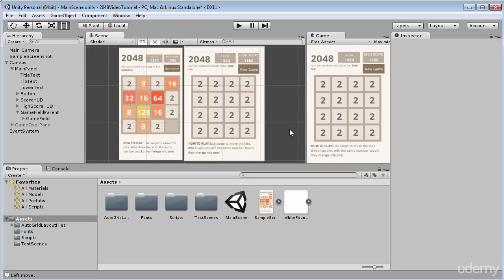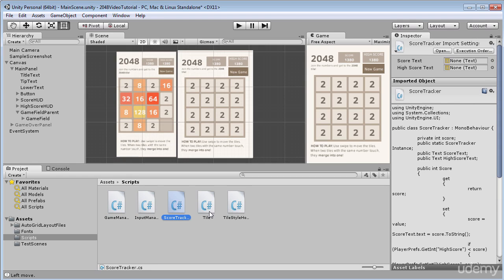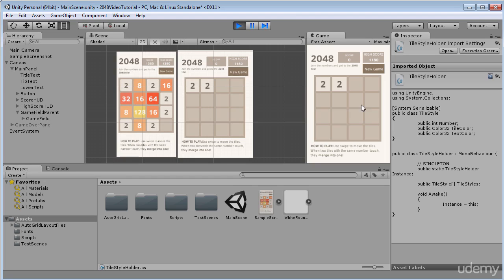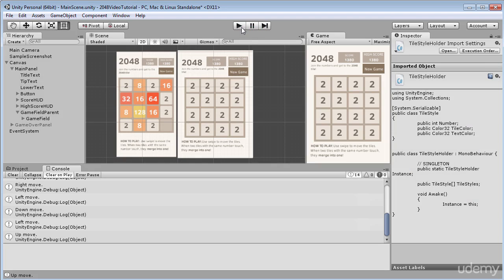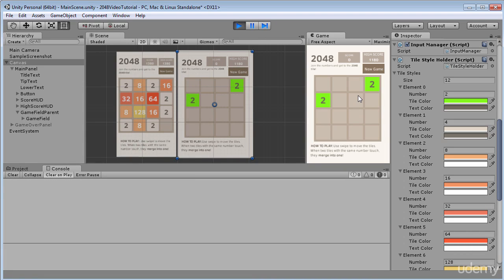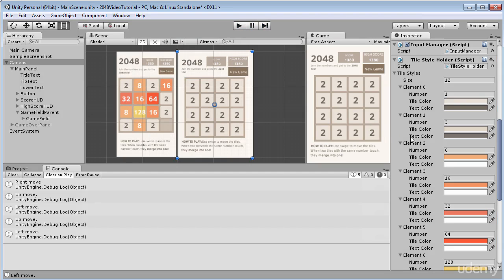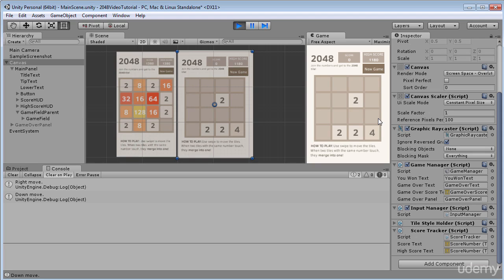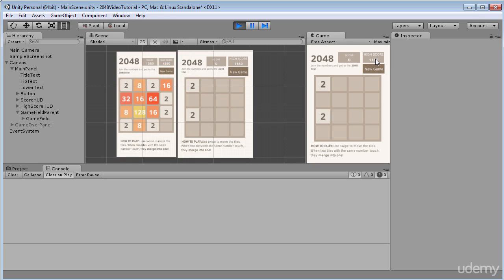14 Introduction to Section 3